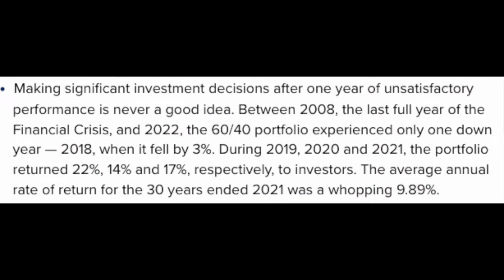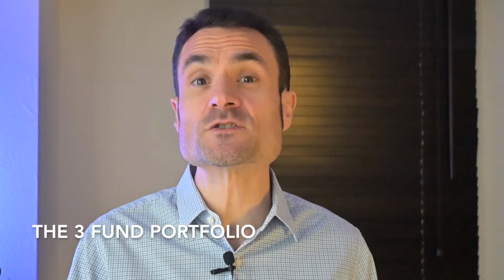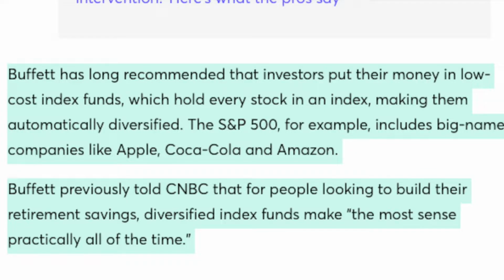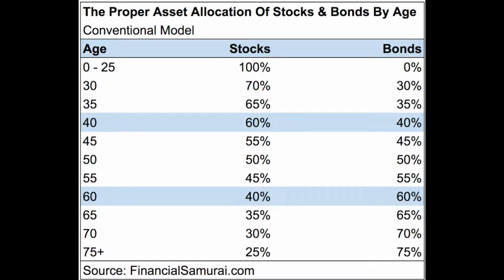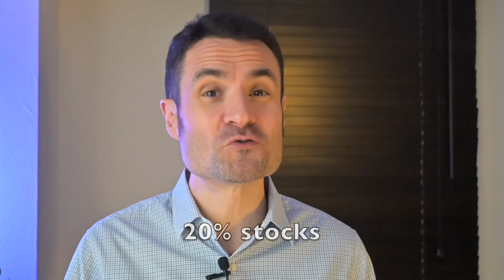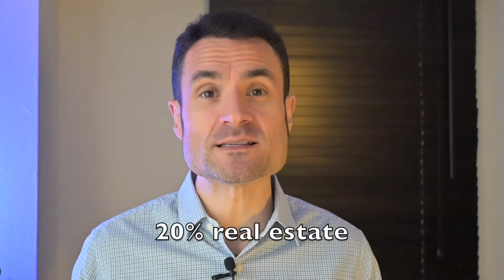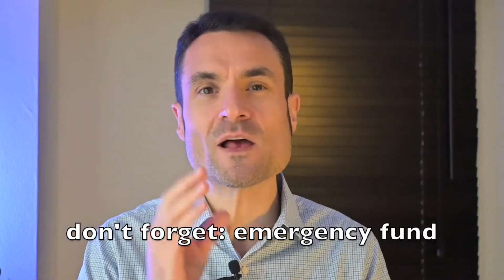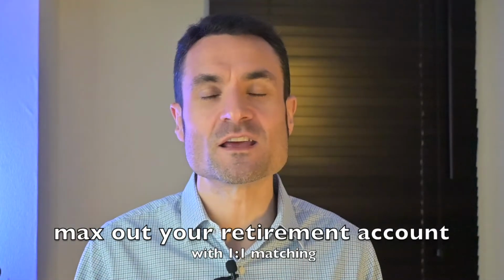Portfolio Strategy | Stock or Bond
All the links below for more information and resources

I am just someone on YouTube so Do your own research before investing into, subscribing to or buying any financial product and/or credit card or entering into a contractual obligation of any kind. I am not a financial advisor and all the content in this video, and any other video on this channel, is not financial advice and is presented for information and entertainment purposes only.